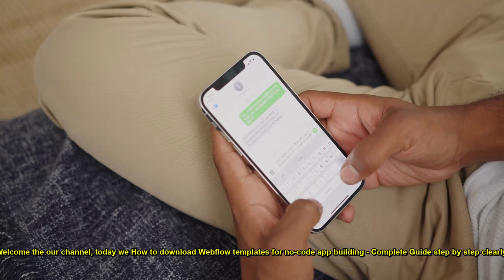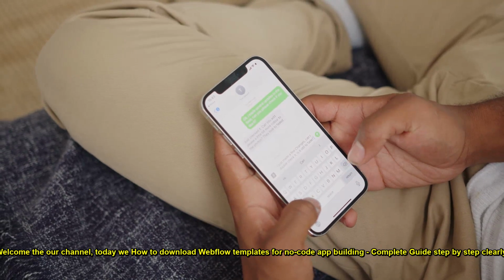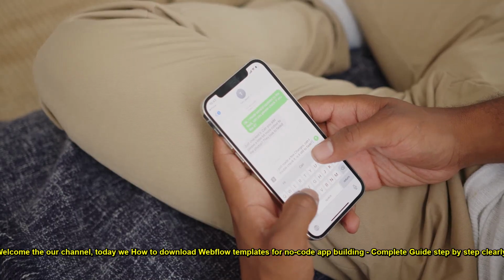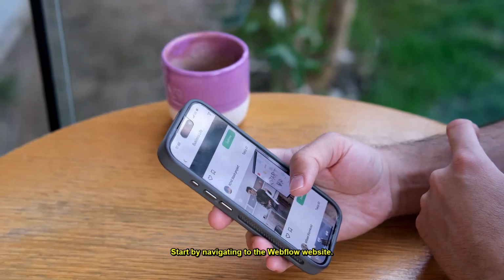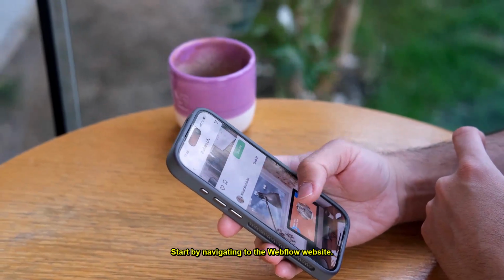How to download Webflow templates for no-code app building - Complete Guide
In this comprehensive guide, learn how to effortlessly download Webflow templates to kickstart your no-code app building journey! Whether you're a beginner or an experienced developer, this video will walk you through the entire process, from selecting the perfect template to customizing it to fit your needs. Discover tips and tricks to streamline your workflow and enhance your app-building experience without any coding skills required. Don't miss out on transforming your ideas into stunning applications with ease!